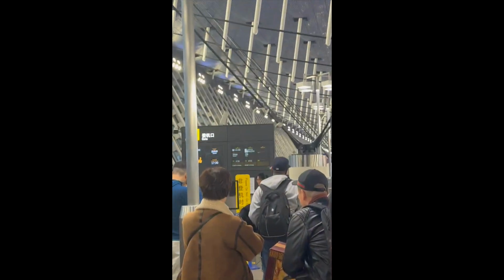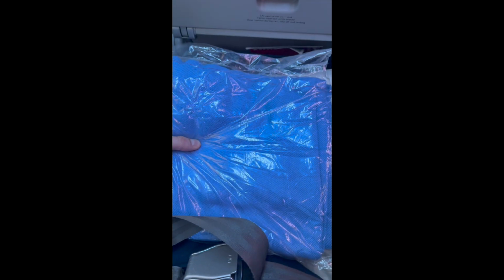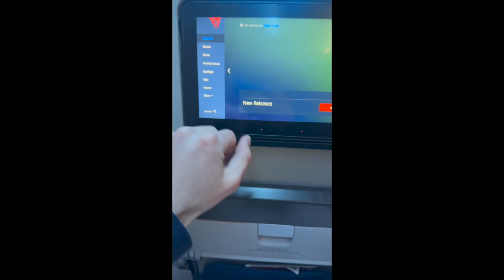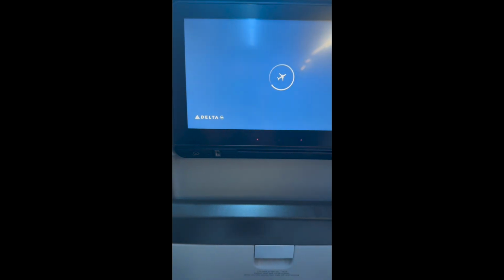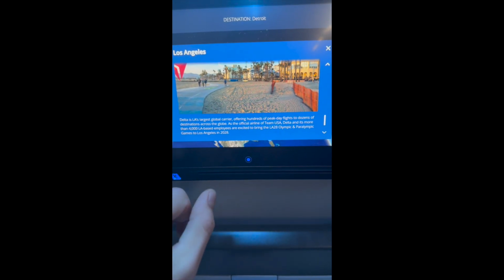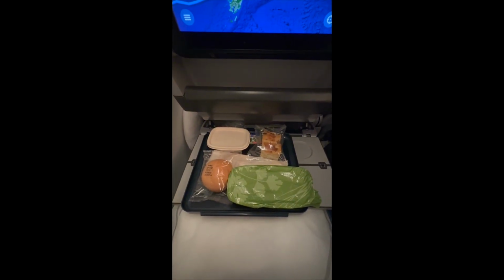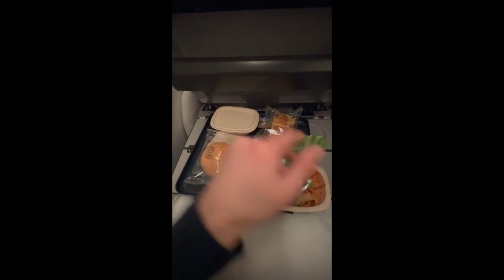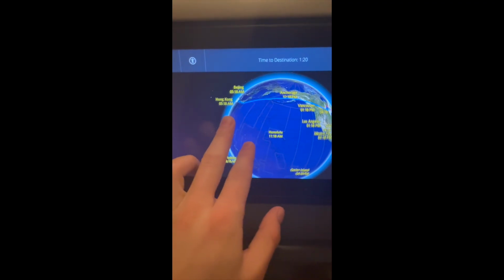PVG-DTW | Delta Airlines (DL388) Review | Economy